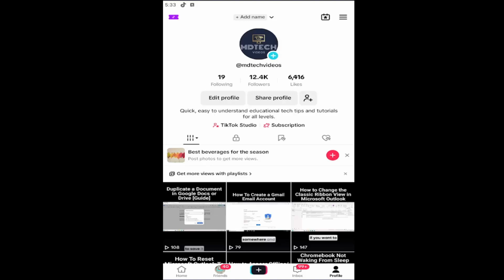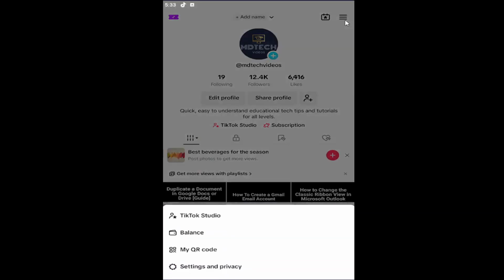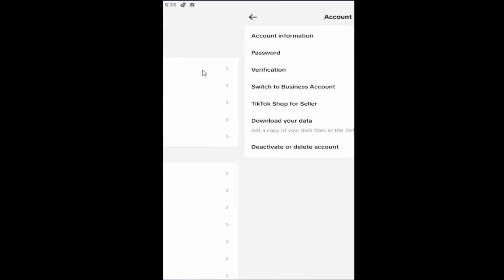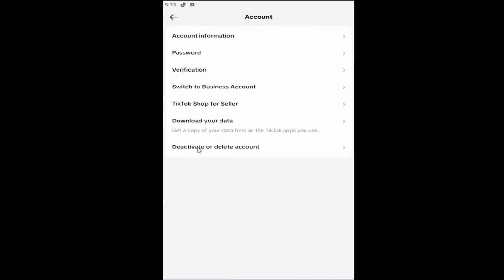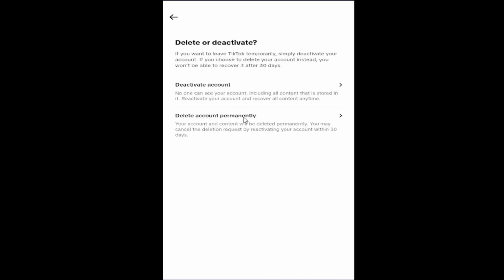How To Delete TikTok Account Permanently [Tutorial]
Learn how to permanently delete your TikTok account with this clear and easy-to-follow tutorial, providing you with the steps to remove your profile from the platform. Whether you're concerned about privacy or simply no longer want to use TikTok, this guide walks you through the process of deactivating and deleting your account for good. Deleting your account ensures that all your content, data, and personal information are erased from TikTok. Follow this tutorial to confidently delete your account and take control of your digital presence.

Issues addressed in this tutorial:
delete TikTok account permanently
how long does it take to delete TikTok account permanently
what happens when you permanently delete a TikTok account